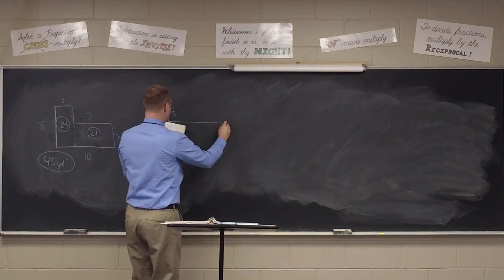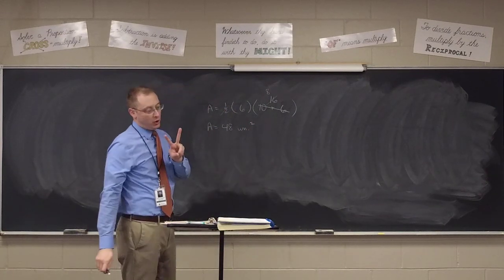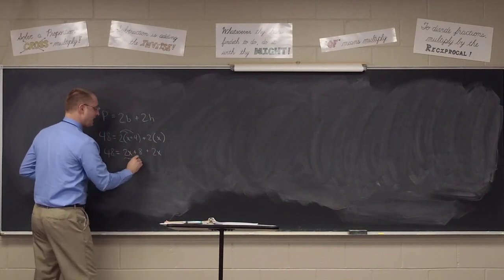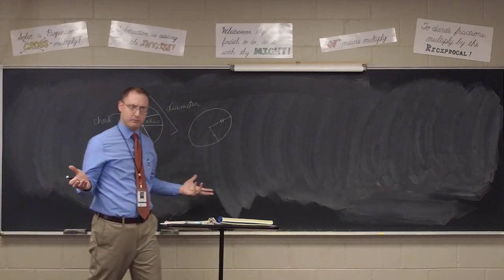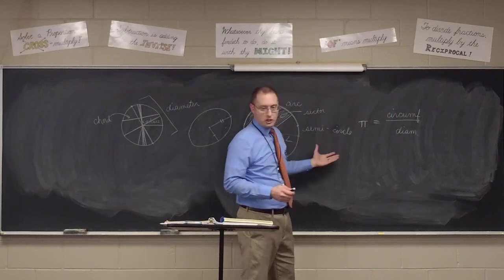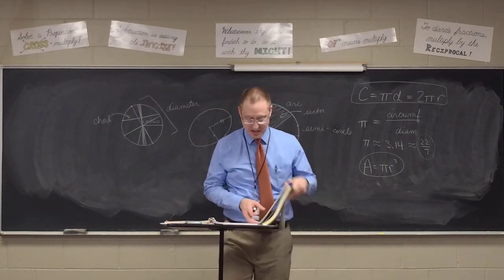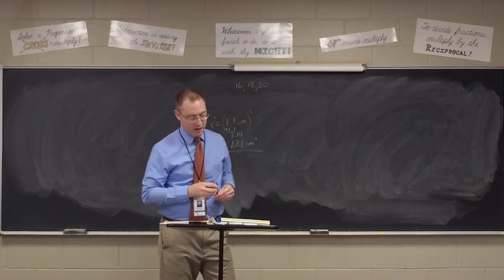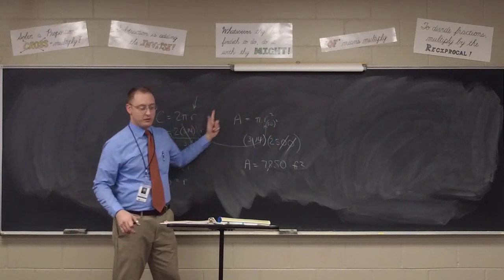Pre-Algebra Lesson 98